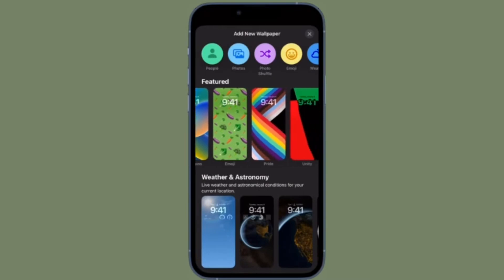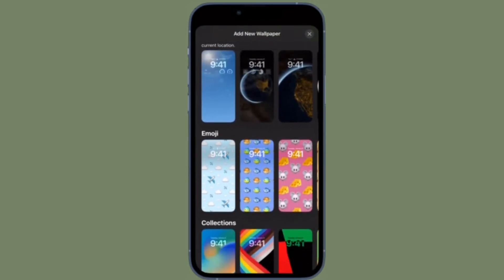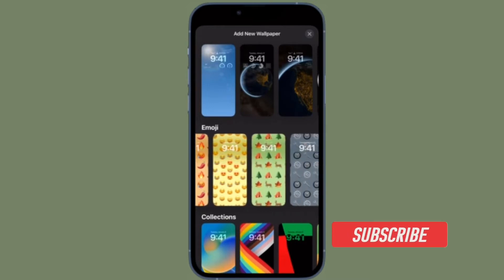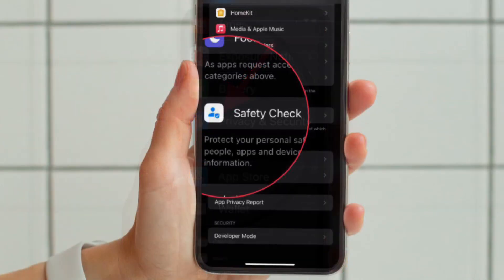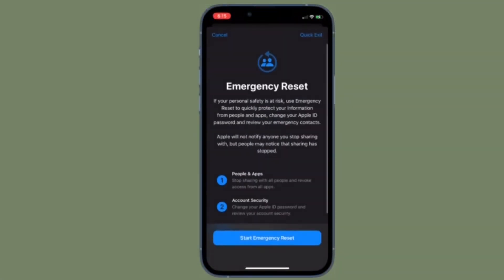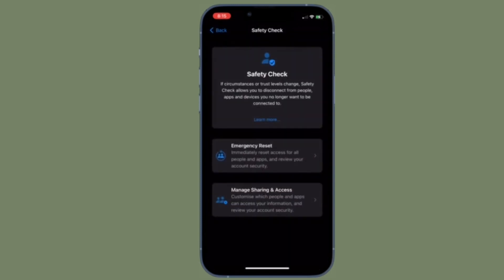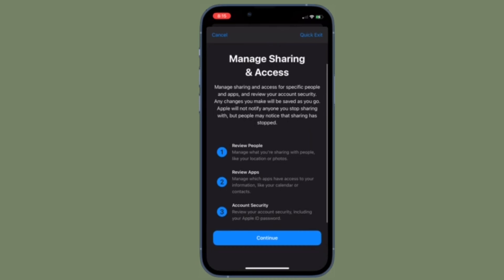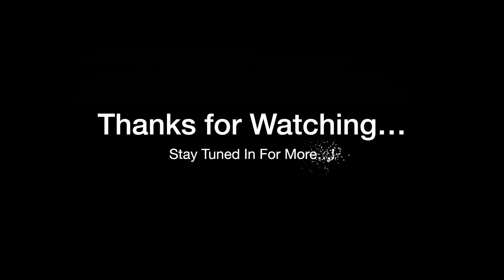How to Use Safety Check to Emergency Reset in iOS 16 on iPhone/iPad 🔥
Here is how you can use Safety Check to emergency reset or manage sharing and access in iOS 16/ iPadOS 16 on iPhone and iPad. Let’s learn how it’s done!